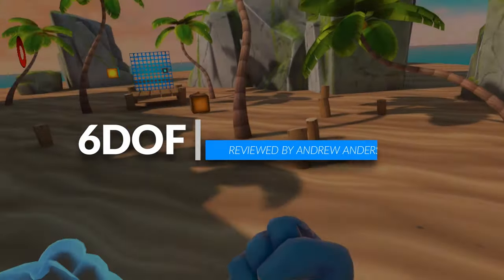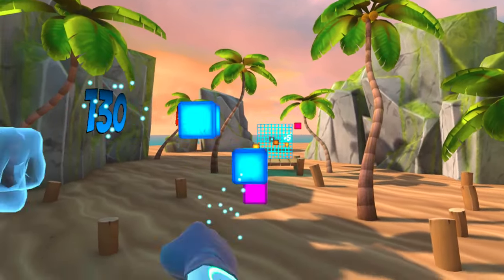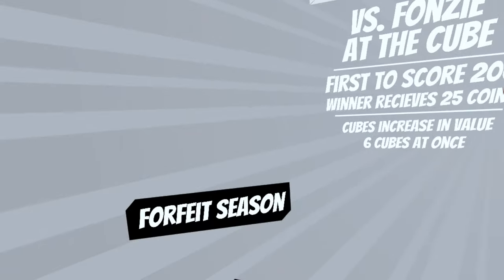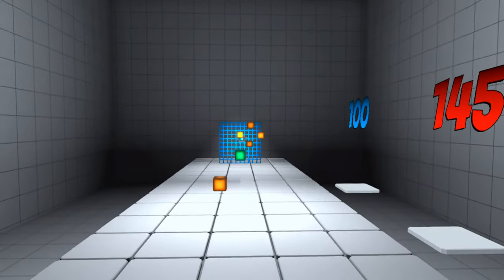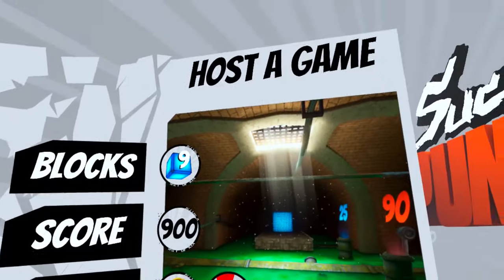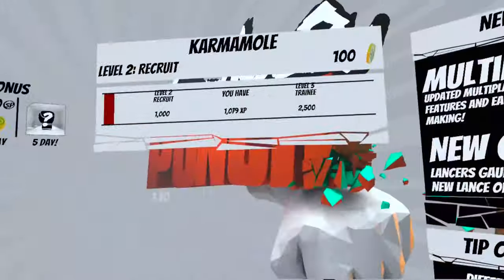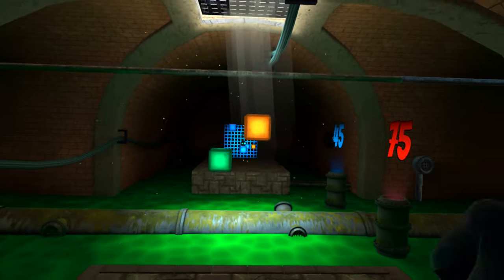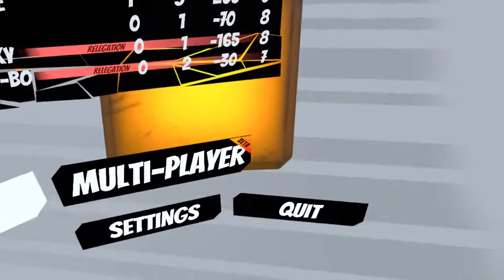Sucker Punch VR | Pong in Virtual Reality | Meta / Oculus Quest Game Review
Andrew Anderson reviews Sucker Punch VR on Oculus Quest. Available on App Lab.

Price: $19.99

6DOF REVIEWS WEBSITE

QUEST TRAILERS

QUEST REVIEWS